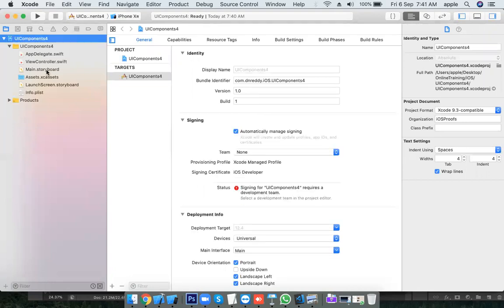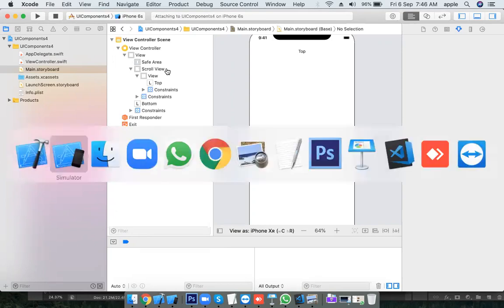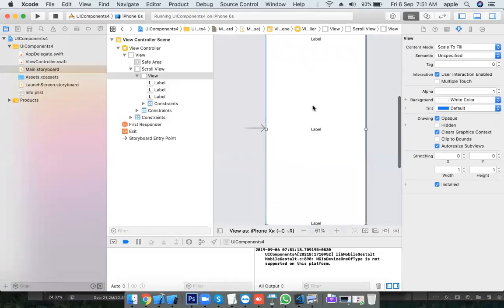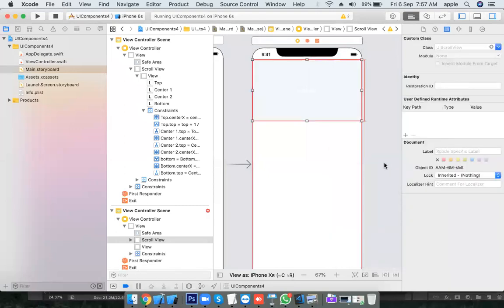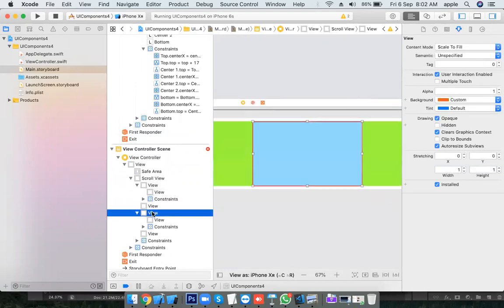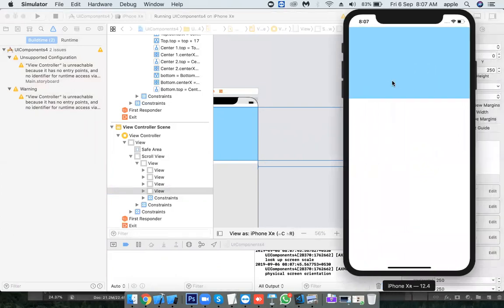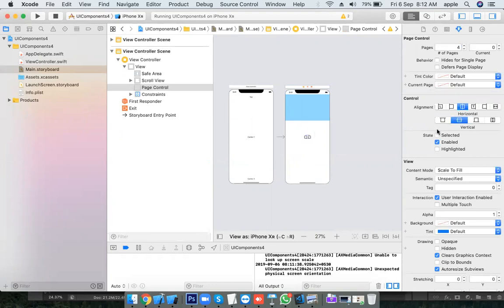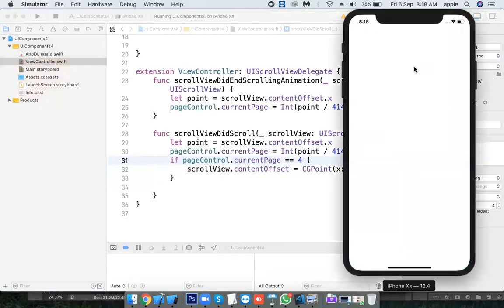Day 24 (2/2): UIScrollView with Horizontal and Vertical Scrolling with PageControl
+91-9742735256 for Internship, Realtime Projects and Interview Questions